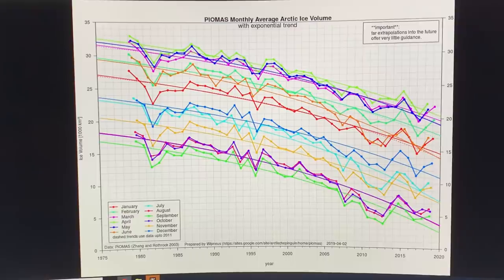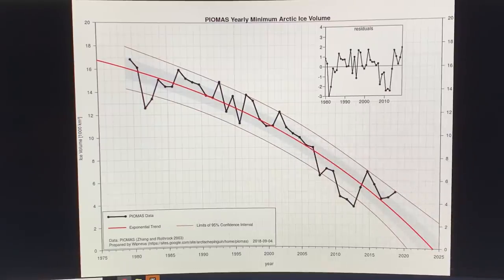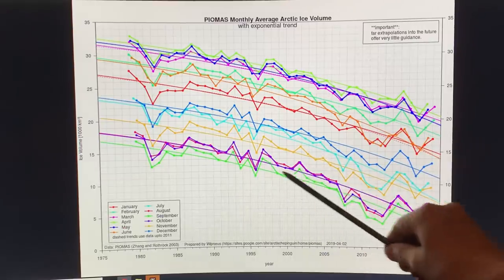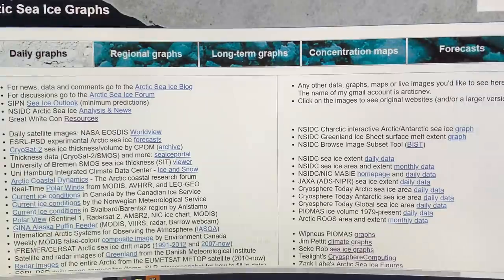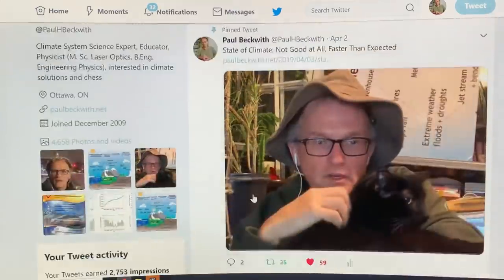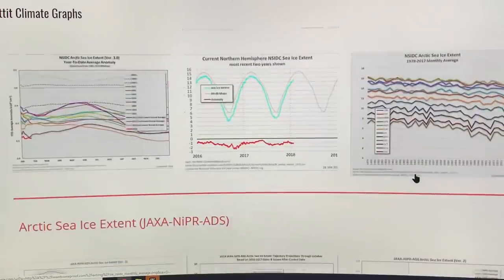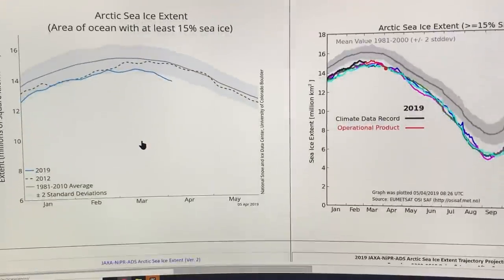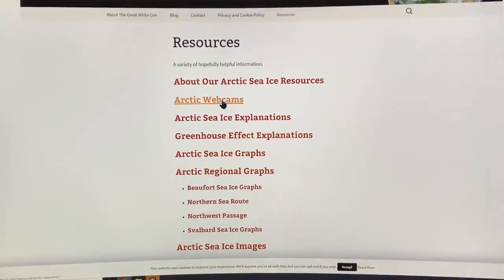Arctic Sea-Ice Collapse Accelerating. What Next?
As Arctic sea-ice plunges to record lows, many pundits are calling for a near-term Blue Ocean Event in which the entire Arctic Ocean is essentially devoid of ice. In this video analysis (and next), I chat time frames for increasing duration of the open ocean state, from 1 month to 3 to 5 and then to year-round. I emphasize the overlooked but equally important loss of terrestrial snow cover to make the Arctic a very dark and hot place. I discuss changes to jet streams, including a 17 degree latitude shift south in its center of rotation, and changes to weather drivers from jet-stream to monsoonal, even in the Arctic.